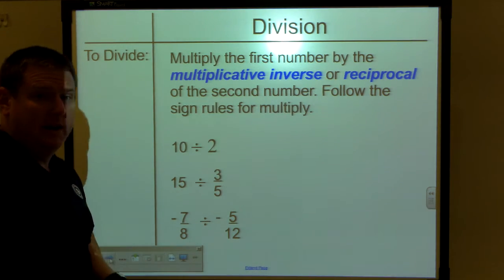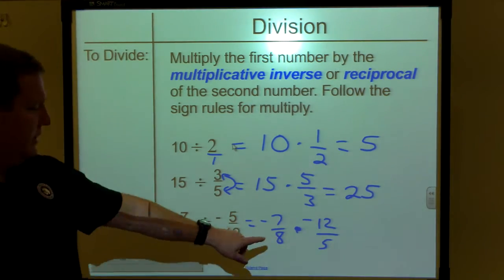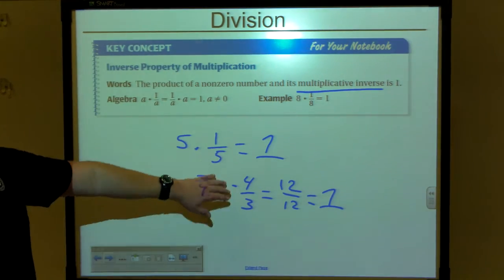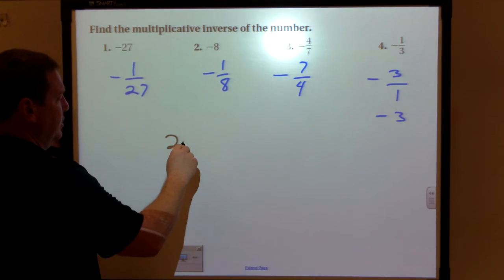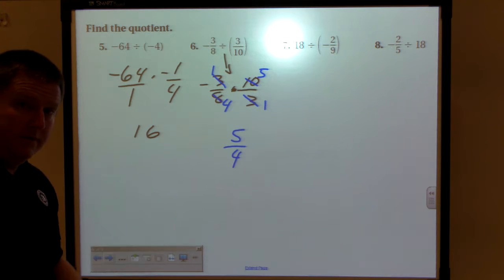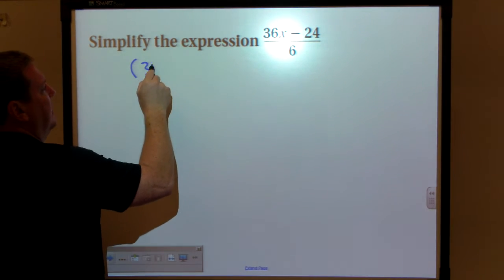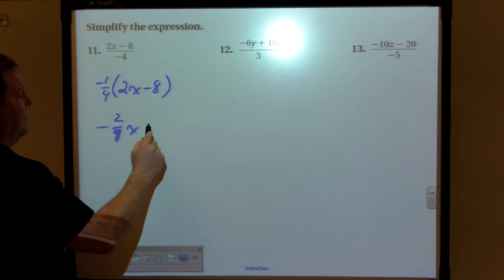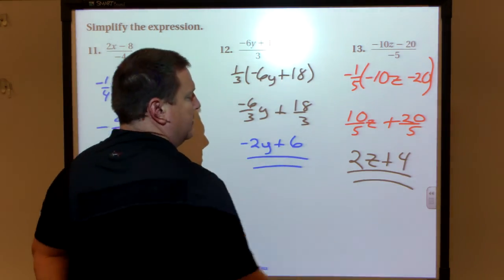Dividing Real Numbers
Dividing Real Numbers using Reciprocals